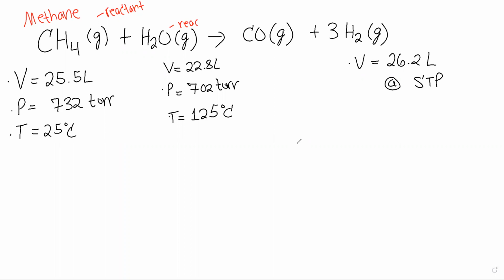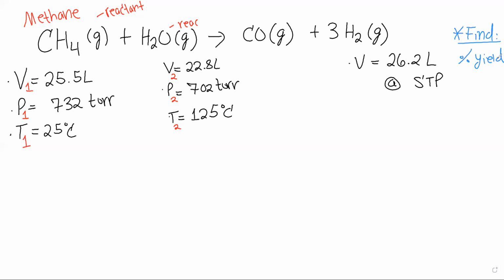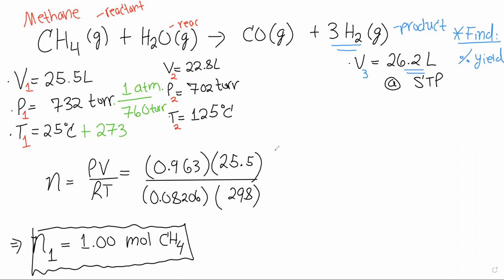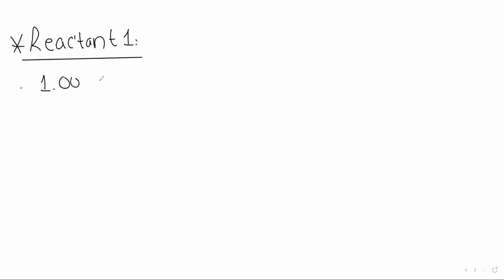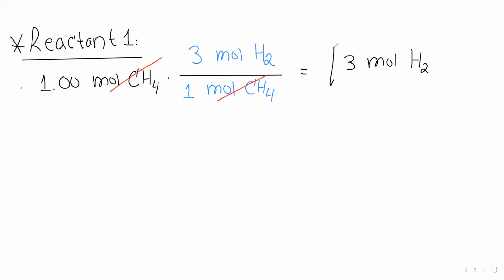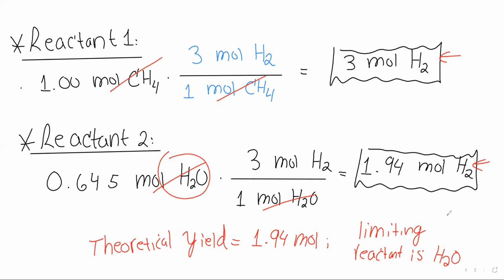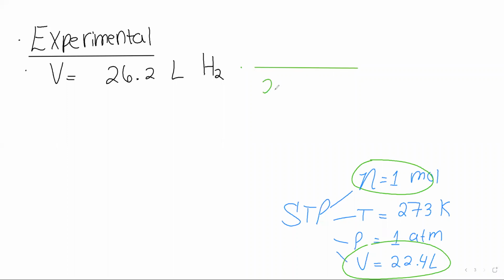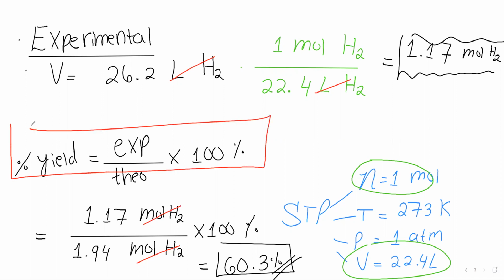Ideal Gas Law and Percent Yield - Reaction Stoichiometry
This video discusses the process required to determine theoretical yield (the calculated amount of product generated in a chemical reaction). Experimental (actual) yield represents the amount of product measured in the laboratory. Finally, the percent yield is the ratio of experimental to theoretical multiplied by a factor of 100 (which converts the decimal to a percentage).